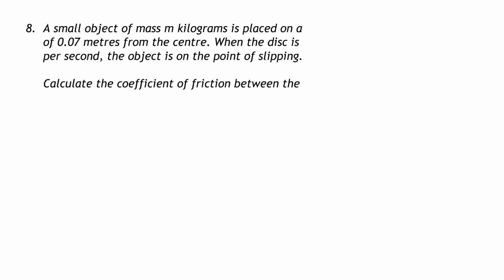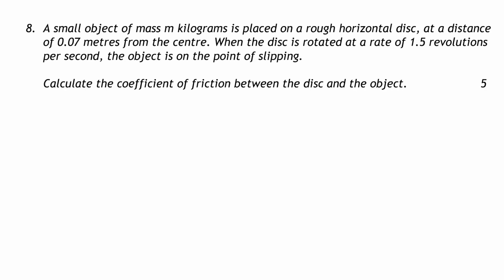Question 8 Mathematics of Mechanics Exam 2022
Question 8 from the Mathematics of Mechanics 2022 paper from the SQA. We are asked to find the coefficient of friction between two surfaces a disc in rotation and a box sitting on top of it about to slide off.  The meaning of the coefficient is discussed followed by a force discussion of a box on a circular path.  The discussion includes all three of Newton's Laws of motion.